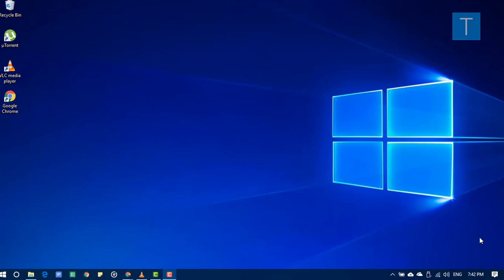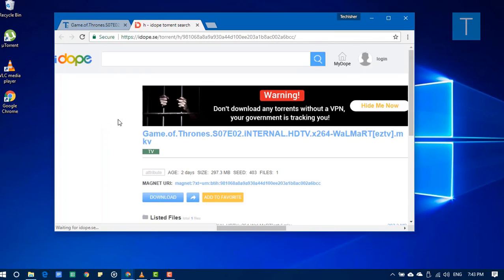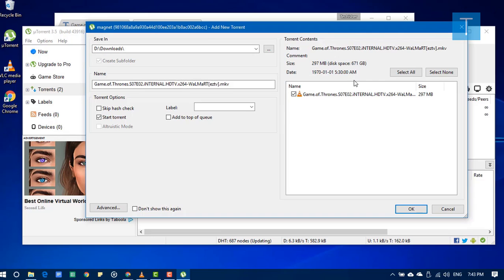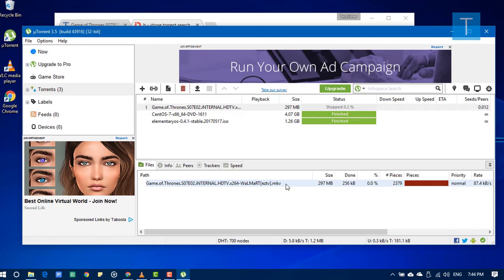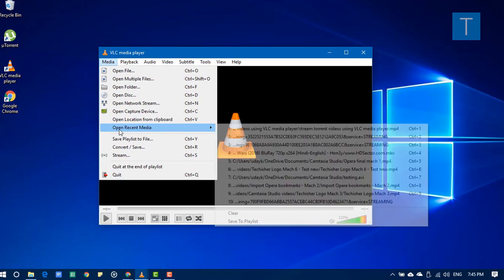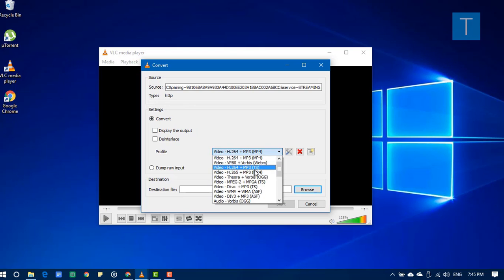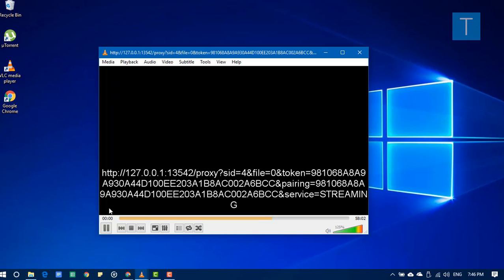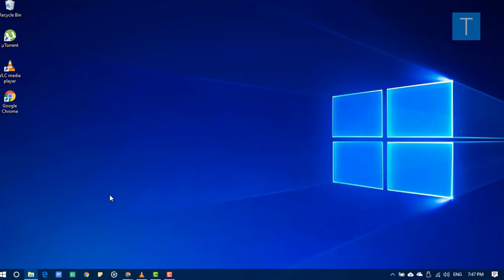How to Stream torrent Videos / Movies / Files using vlc media player (without downloading)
A completely easy & Simple way to Watch / Play or stream torrent videos, Movies & Files using VLC media Player easily without having to download the video. Quick and easy way to watch movies and torrent videos online for free.